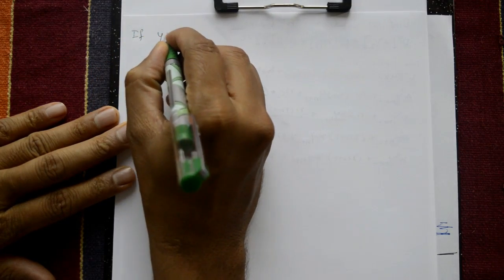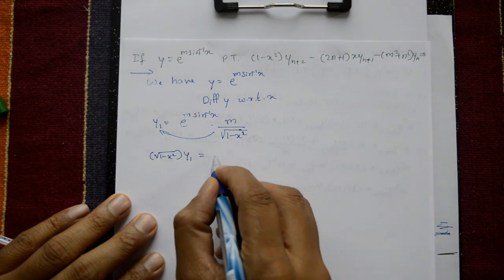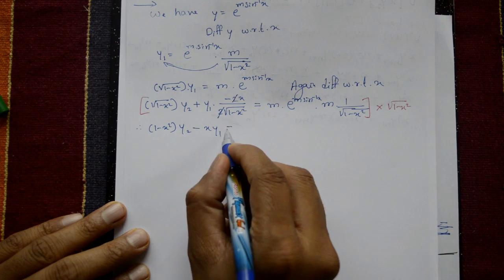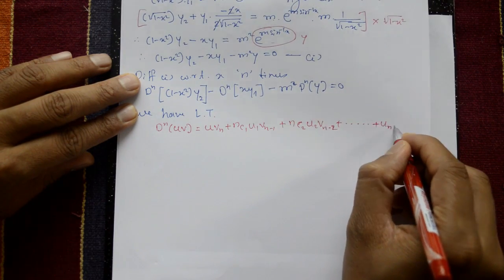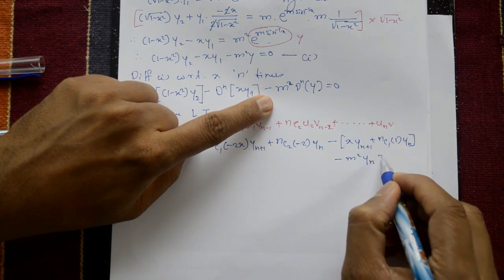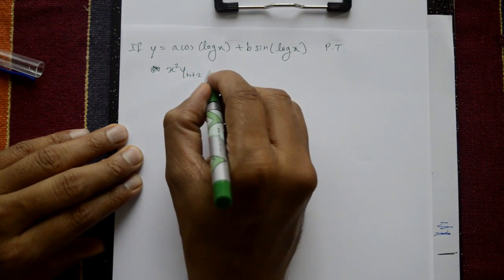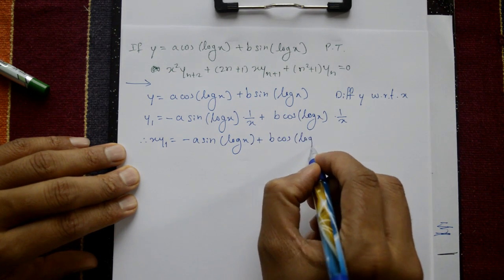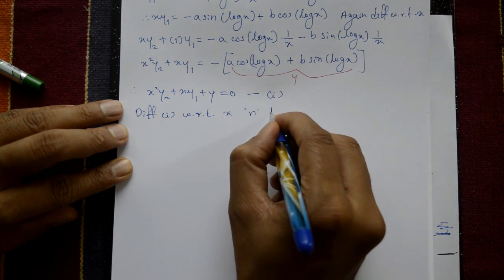VTU ENGINEERING MATHS 1 LEIBNITZ THM PART-3 || ADVANCED MATHS 1 LEIBNITZ THM PART-3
In this video explaining Leibniz rule. This method is very easy. Leibniz's theorem is a fundamental result in calculus and is widely used in various fields including physics engineering and economics to model and analyze real-world systems and processes.